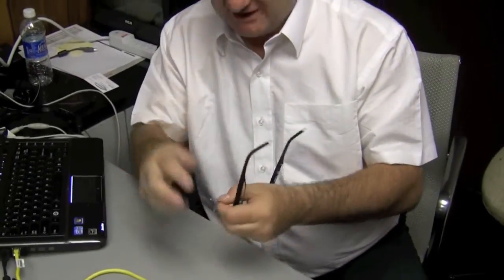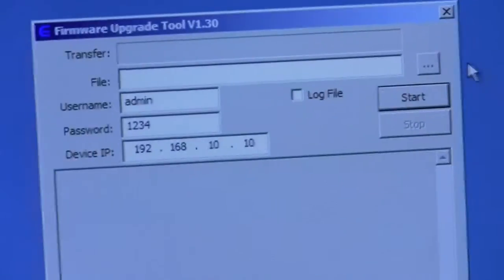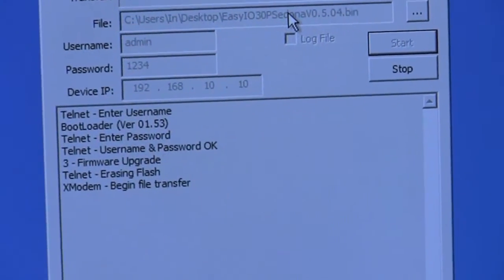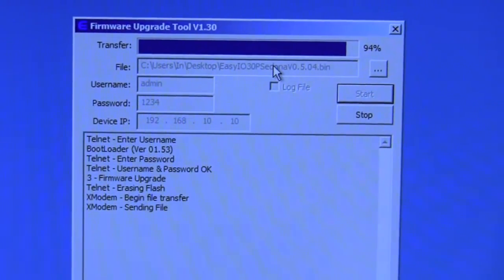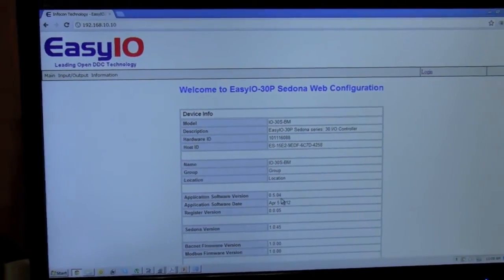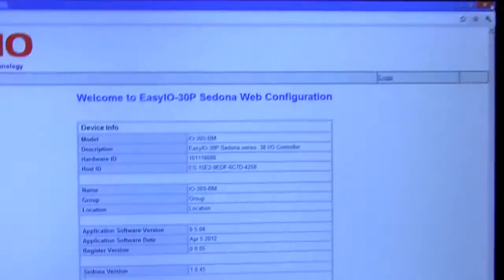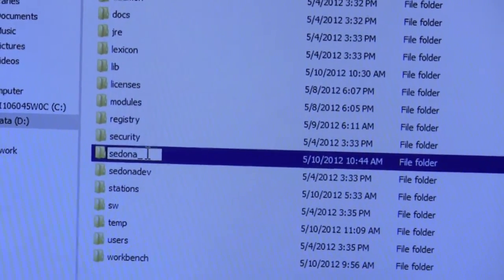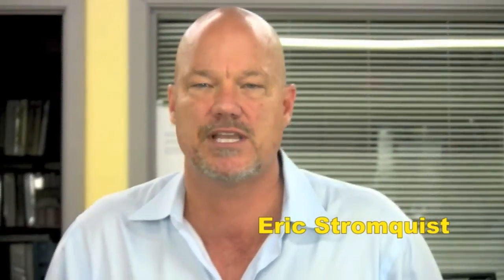How to Flash Easy IO Controllers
See how easy it is to upgrade firmware chips and flash an EASY I/O controller